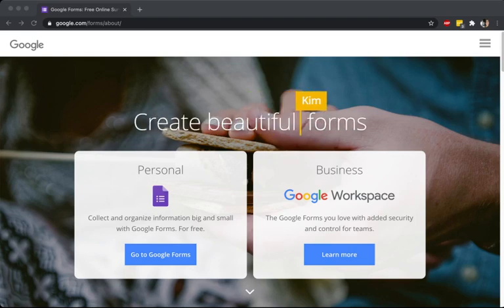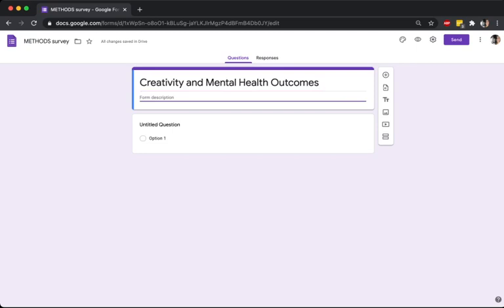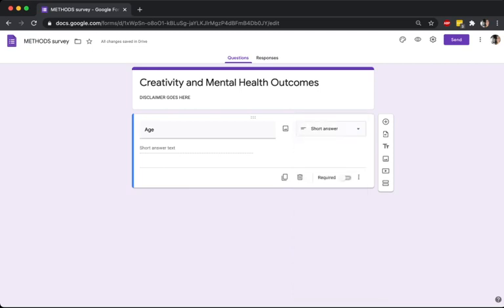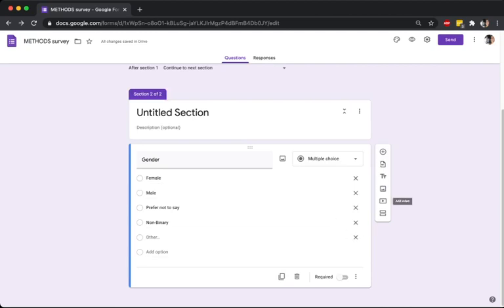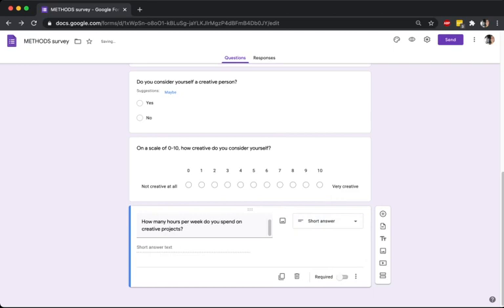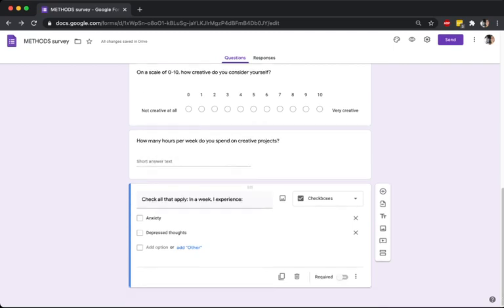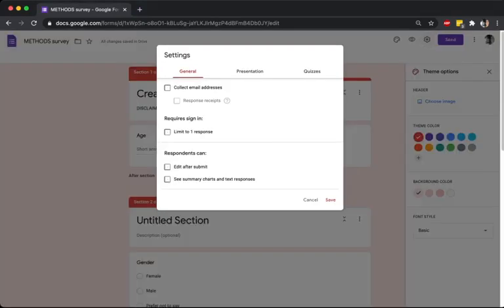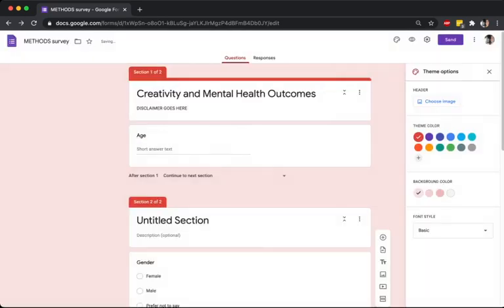Google Forms Demo